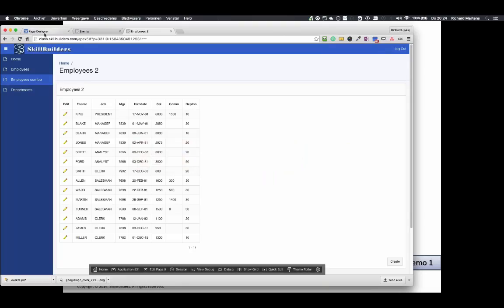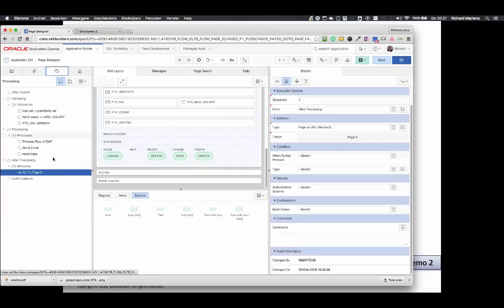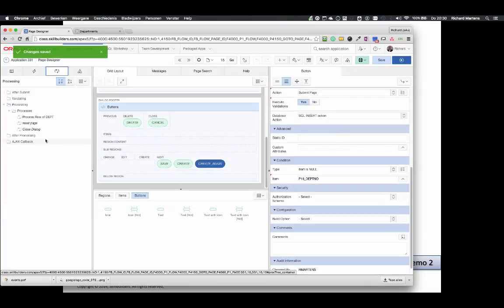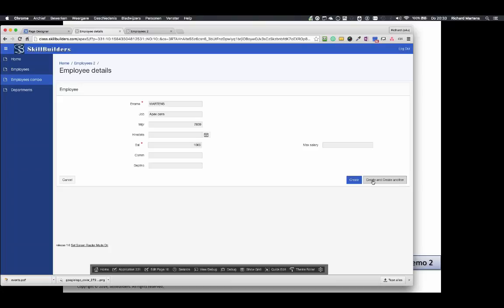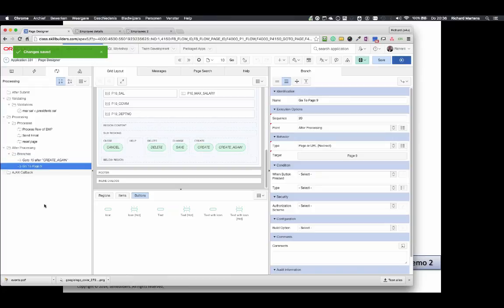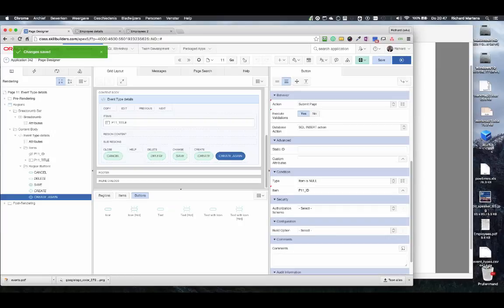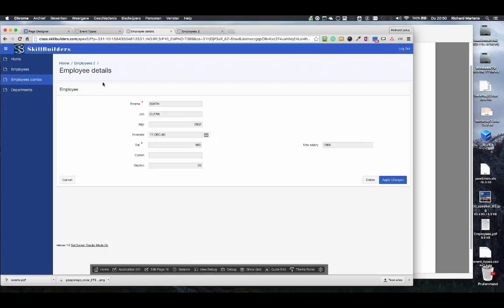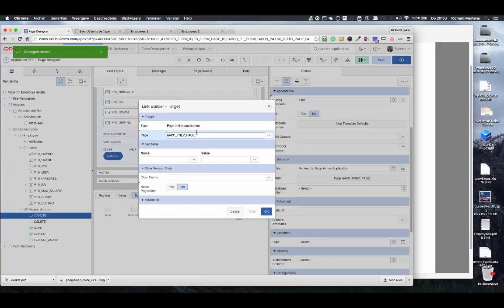Introduction to Oracle APEX - Lesson 14 - Branches